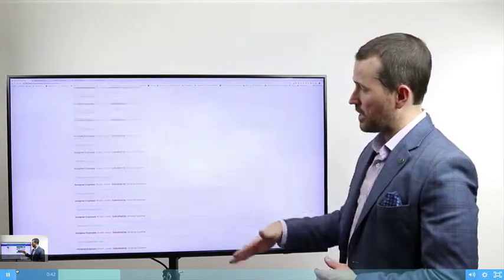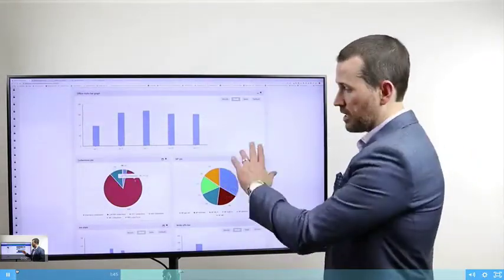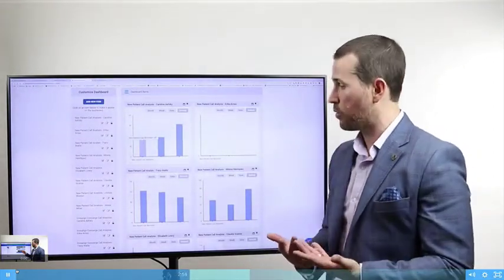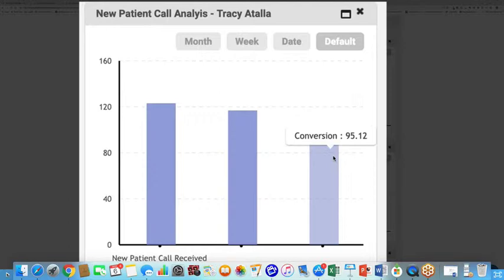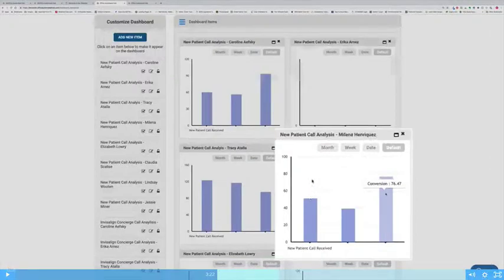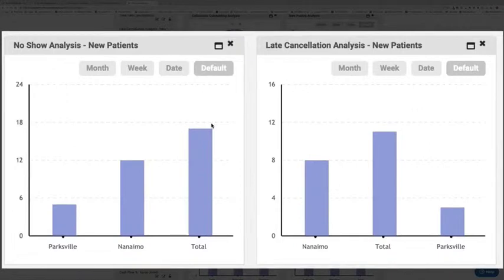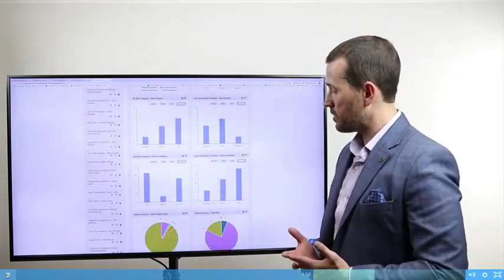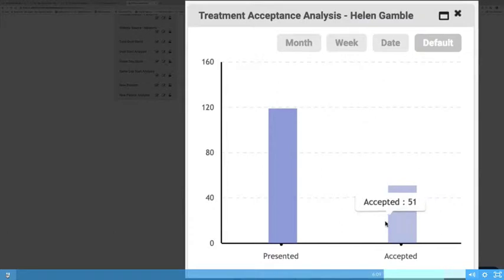Employee Performance Scoreboard | New Patient Group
The more competitive an industry the more important your dental receptionist becomes. This video discusses the best methods for a dental receptionist performance evaluation.